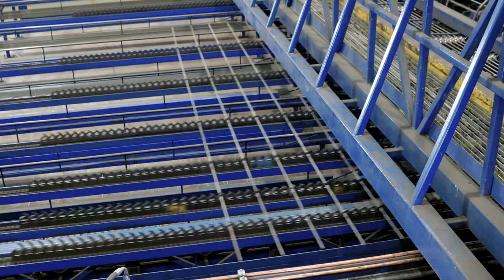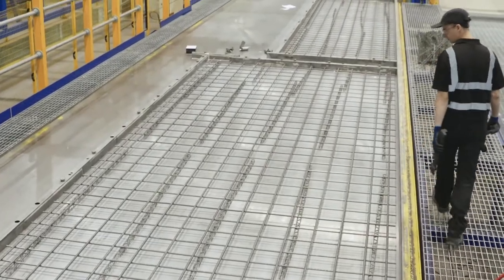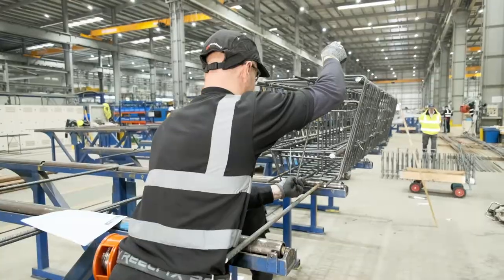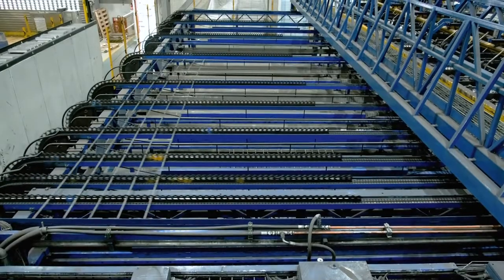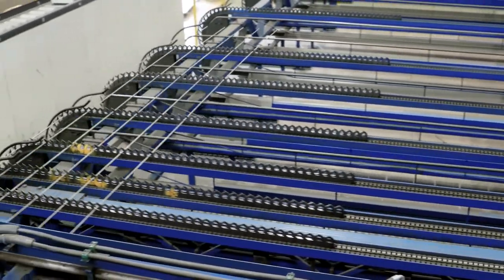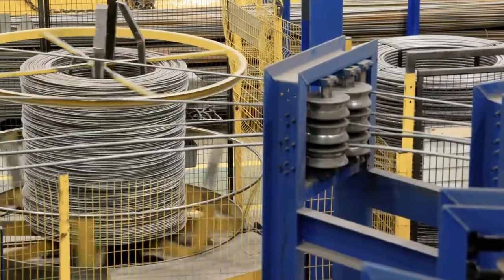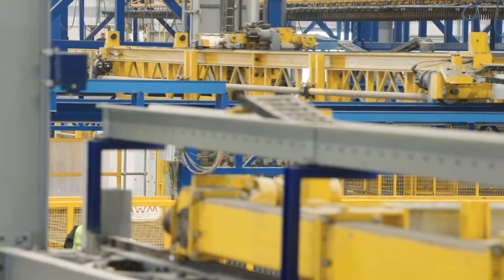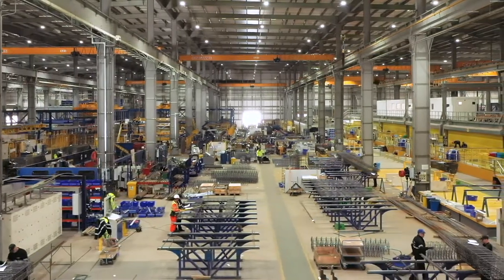Steel mesh reinforcement - Centre of Excellence for Modern Construction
Find out how our mesh machine is a key factor in our innovative approach to creating reinforcement cages and mesh for our products.